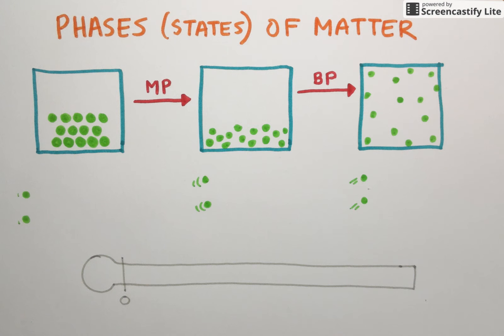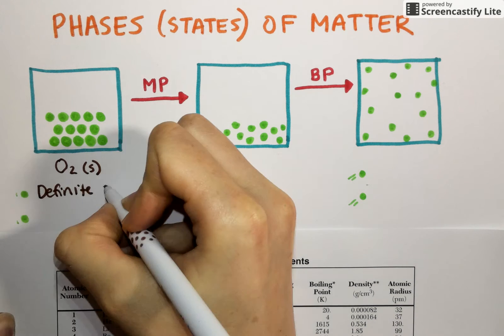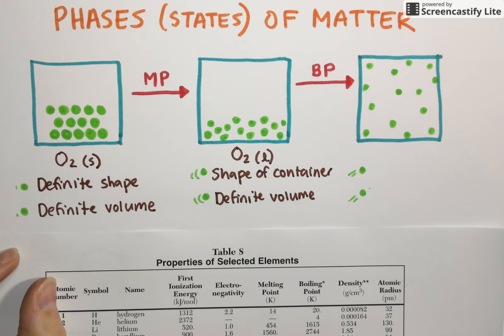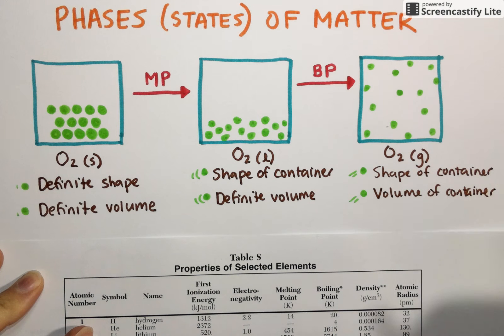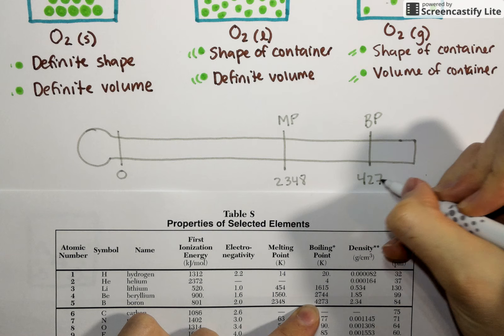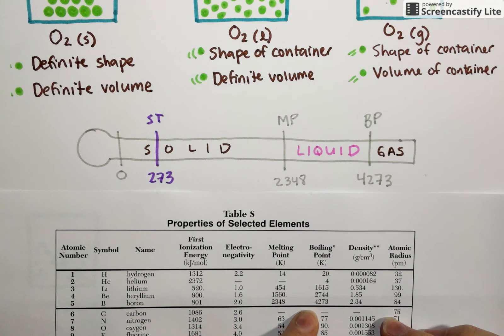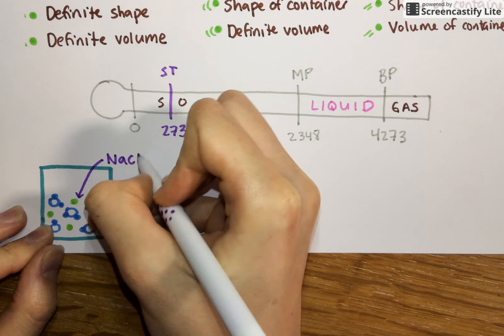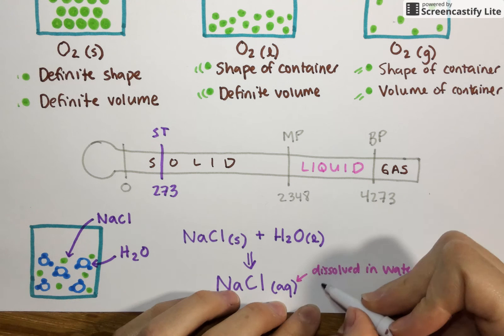1.5 Solids, Liquids, Gases, and "aq"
Describing the states/phases of matter and using Table S to predict the phase of an element at a particular temperature.